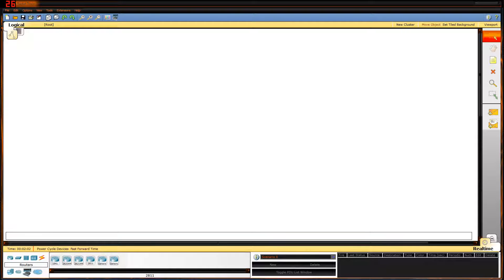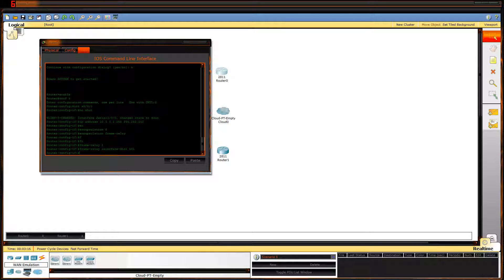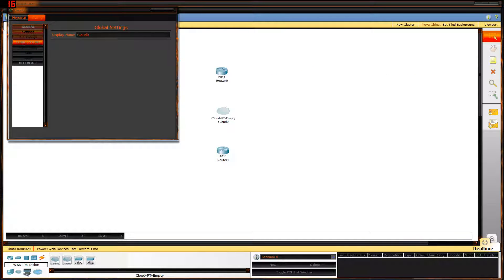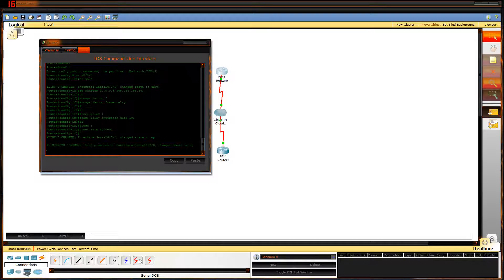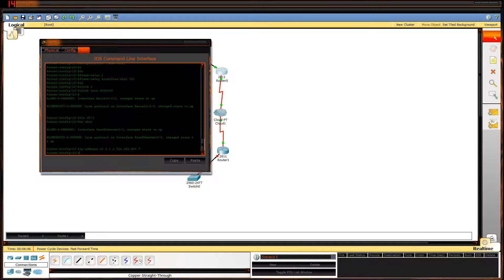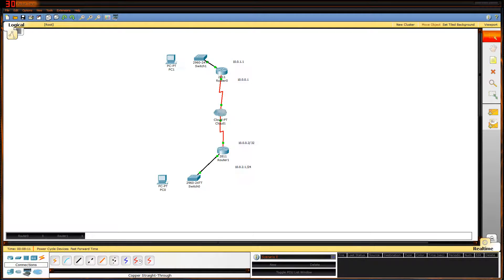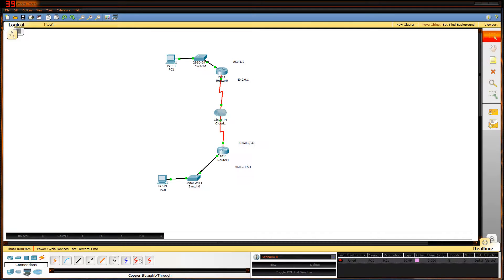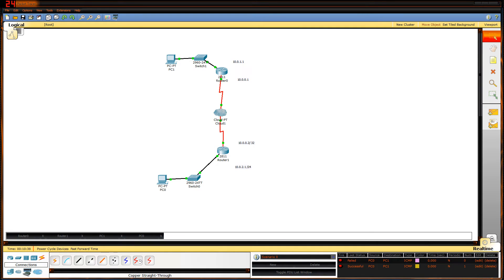Cisco Packet Tracer : Tutorial : Fame Relay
EDIT: do not set the clock rate in the routers, the cloud will auto assign the rate

In this video I comment and describe how to set up a basic 2 router network using frame relay
I am using Cisco packet tracer version 5.3.2

Steps
1. Add 2 routers and a cloud
2. Add serial ports to the routers
3. Go to interface s0/0/0 on both routers and type "no shut"
4. Give the s0/0/0 interface an ip address (I used 10.0.0.1 and 10.0.0.2) with a subnet mask of 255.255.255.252
5. Set the encapsulation type to "frame-relay"
6. Set the dlci for that port using "frame-relay interface-dlci 101" (you can substitute 101 for any number)
7. Set the clock speed (same for both routers)
8. Try to ping from one router to the other
9. If step 8 works next add 1 switch to each router and connect them to the f0/0 port
10. Go to the f0/0 port using "int f0/0"
11. Type "no shut"
12. Give the f0/0 port an ip address (I used 10.0.1.1 and 10.0.2.1) with a subnet mask of 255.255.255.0
13. Next add a computer to each side.
14. Give them a default gateway of (10.0.1.1 | 10.0.2.1)
15. Give them a static ip address (10.0.1.2 | 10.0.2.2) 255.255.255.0
16. Enable eigrp routing by typing "router eigrp (number)" while in config
17. Add all the networks to the routing tables by typing "network (network ip)"
18. Test connection between computers.

I hope that helped if you liked this please press the like button
Please leave a comment describing anything I need to improve.